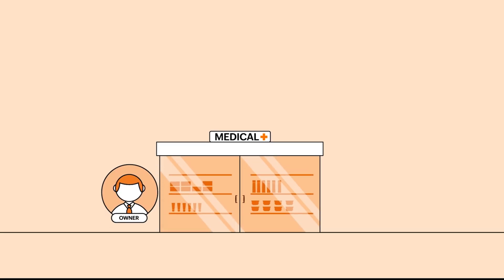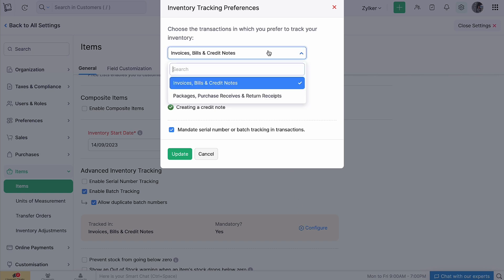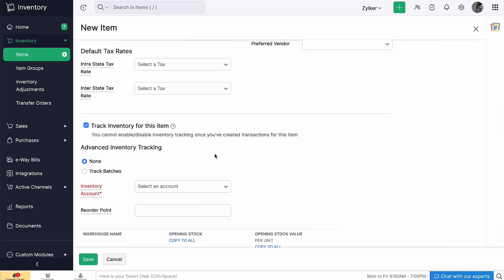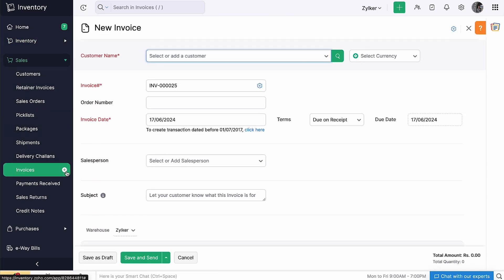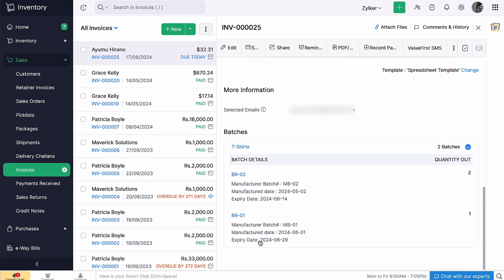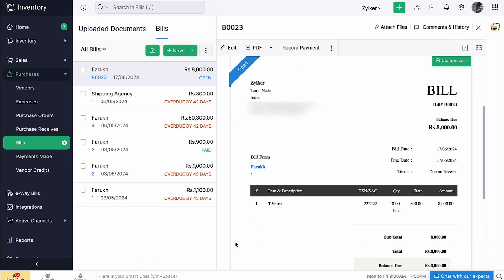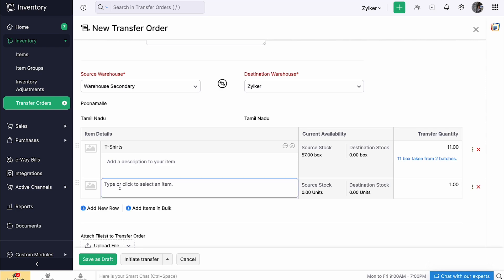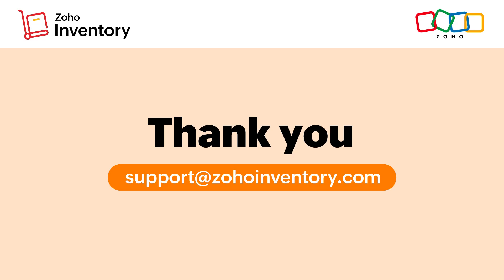Batch Tracking in Zoho Inventory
In this video, we will see how batch tracking works in Zoho Inventory.

Zoho Inventory is an inventory management software designed for growing businesses and takes care of your end-to-end inventory management requirements.

When it comes to inventory management, Zoho Inventory has all the features that you need to manage the daily inventory operations of your business.

Here's a snapshot of our features -

» Order management: Manage all your online and offline sales and purchase orders
» Payments: Create invoices and bills to track your receivables and payments
» Warehouse management: Control multiple warehouses and stock movement
» Stock tracking: Use serial and batch tracking for stock and expiry date tracking
» Order fulfillment: Create packing slips and shipping labels to fulfill orders on time
» Integrations: Integrate your existing Shopify store, Razorpay account and a wide range of shipping carriers quickly and effortlessly
» Reports: Run inventory valuation, inventory aging, vendor balance and other 30 reports to stay up-to-date on your inventory performance.